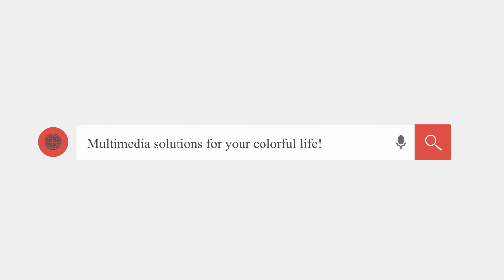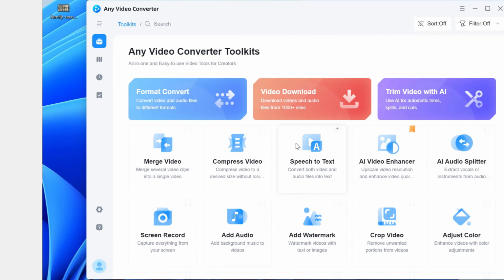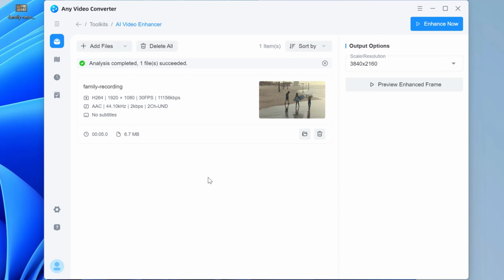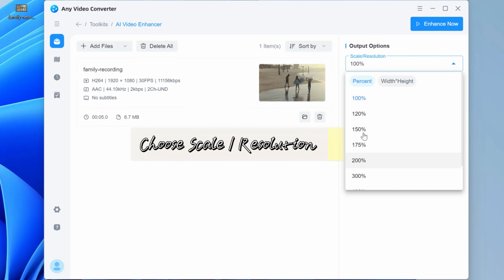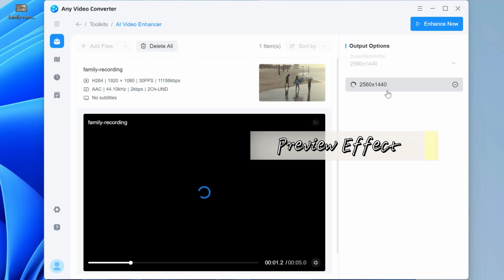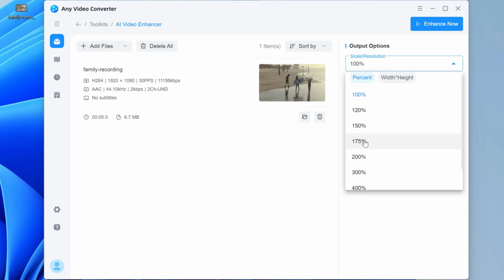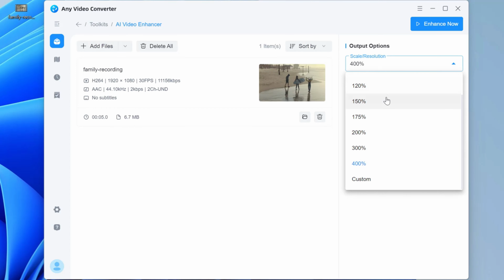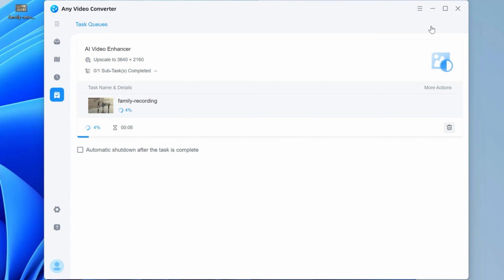How to Restore Old Family Videos with AI | Turn Fuzzy Memories Into HD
Traditional restoration by a professional can be incredibly time-consuming. But now, Any Video Converter has democratized this process, putting incredible power right at our fingertips.

Here's your quick-start guide:
Get your old tapes, films, and recordings digitized.
Pick Any Video Converter for your first project.
The AI does the heavy lifting.